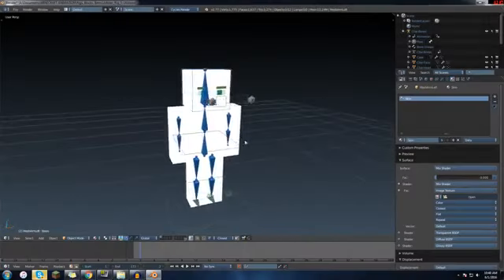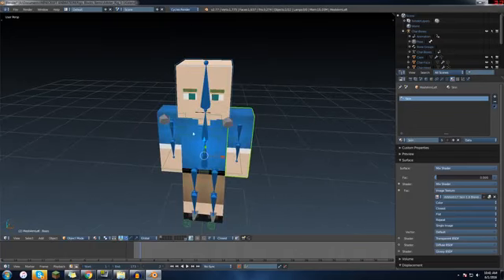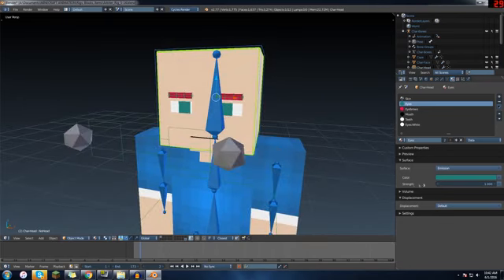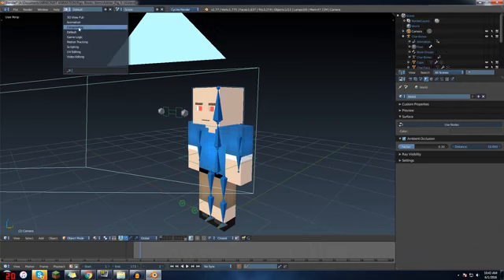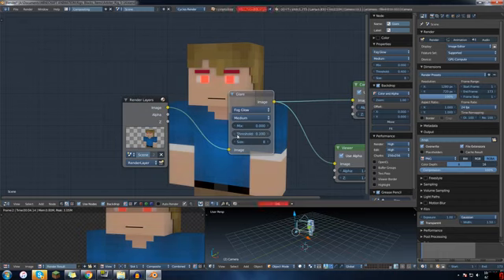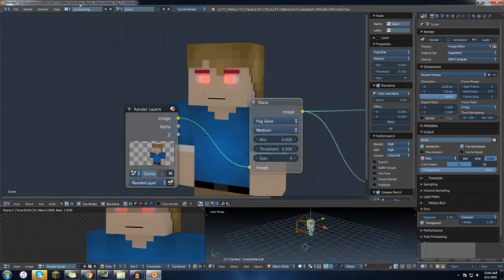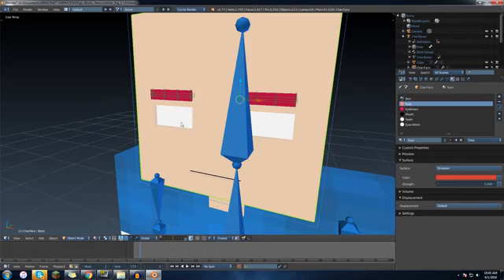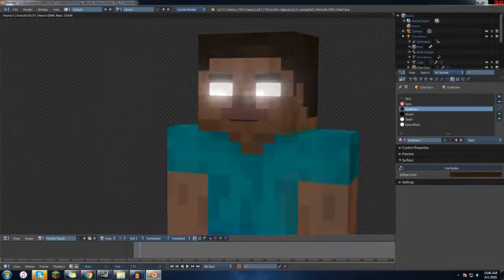Herobrine Glowing Eyes - Minecraft Animation Tips #6 Blender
This is an old David R.B Minecraft Tutorial which he deleted.

If you want this channel deleted or videos deleted etc, go to the Channel's About section and fill out the Form. Just skip to the end of the form and head to the "Concerns" section.